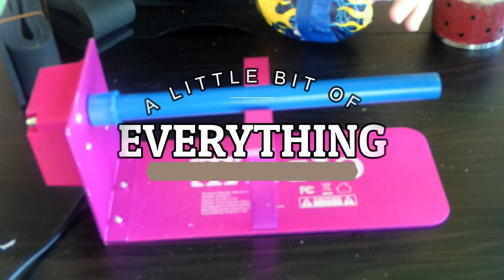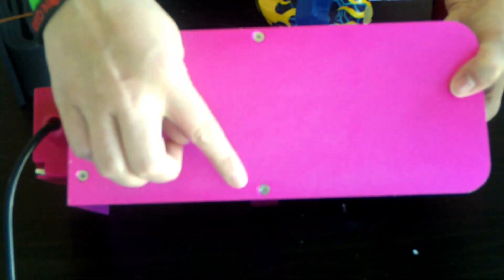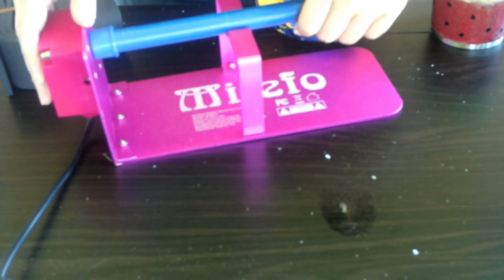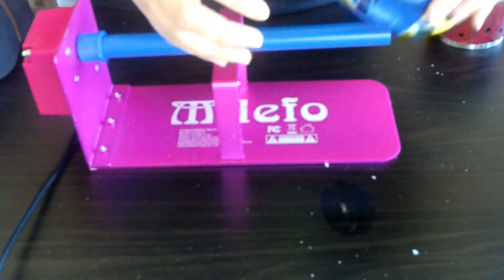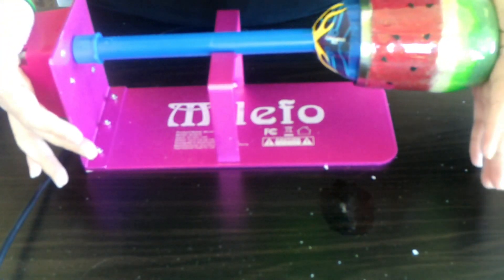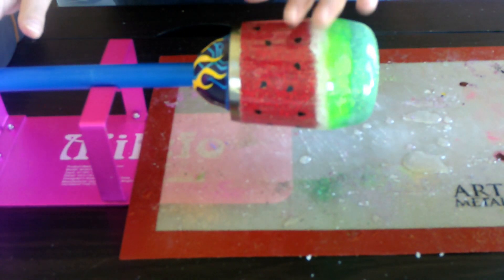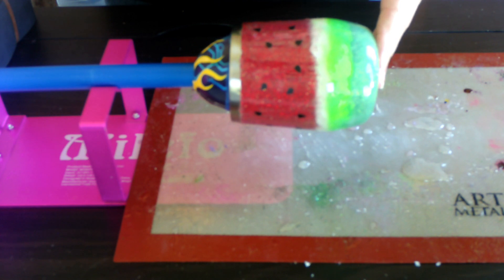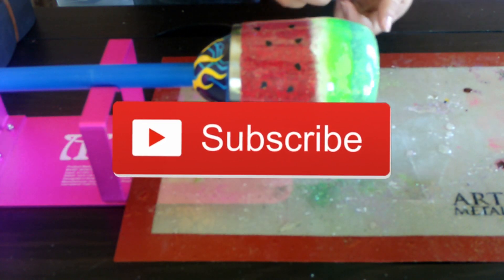SIWMMOT: Milefo Cup Turner | Tumbler Cuptisserie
Today we are doing our segment called "Should I Waste My Money On That?" Where we review items that you are interested in buying!

Some of you have been messaging me asking to do a review on the Milefo Cup Turner from Amazon.

Remember we enjoy crafting and having fun so cast aside any negativity and have an amazing day!

Amazon Store: